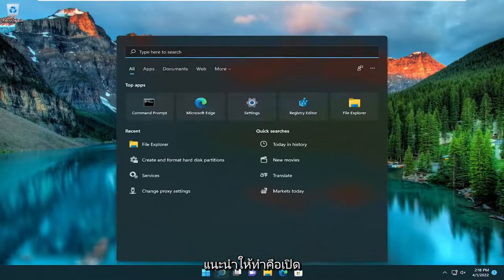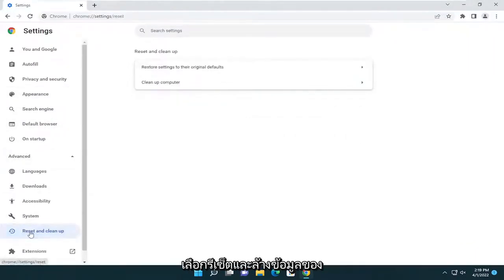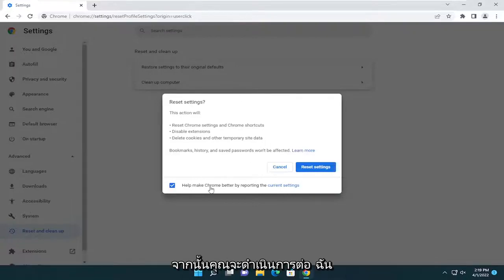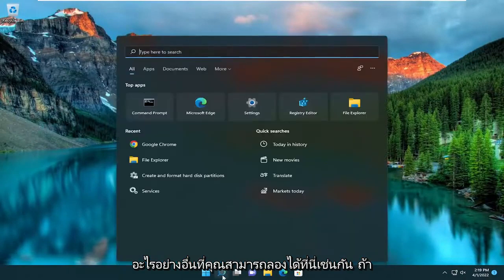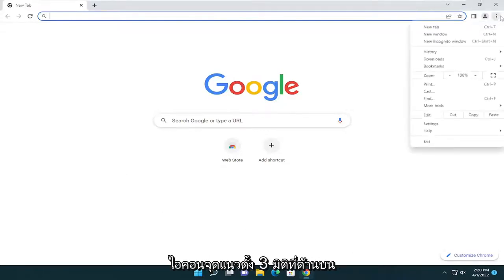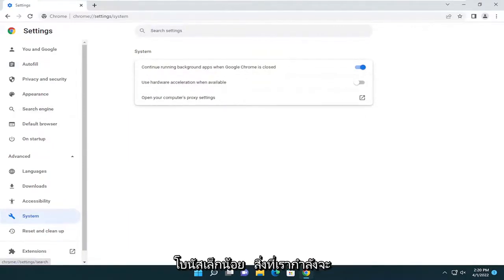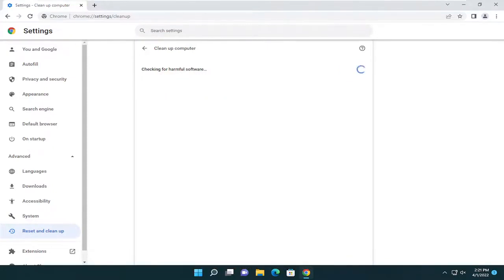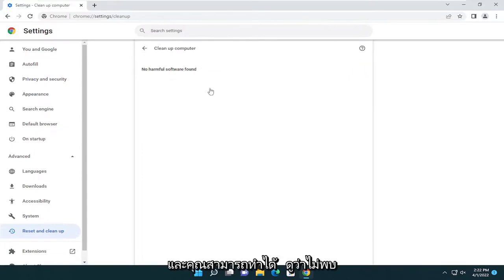แก้ปัญหา Google Chrome ช้า ง่ายๆ ด้วยตัวเอง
Google Chrome ล้าหลังและเปิดช้าใน Windows 11 [วิธีแก้ไข]

เราทุกคนมีเบราว์เซอร์ที่เราชื่นชอบ และเราต่างก็มีความเข้าใจผิดเกี่ยวกับเบราว์เซอร์อื่นๆ คุณคงเคยได้ยินหลายๆ คนบ่นเกี่ยวกับ Google Chrome โดยอ้างว่า "ช้า" หลังจากนั้นไม่นาน พวกเขาอาจไม่ทราบข้อเท็จจริงที่ว่าเบราว์เซอร์อื่น ๆ ส่วนใหญ่ประสบกับความเฉื่อยชา

Google Chrome เป็นอินเทอร์เน็ตเบราว์เซอร์ชั้นนำ และผู้ใช้ 6 ใน 10 คนใช้เบราว์เซอร์นี้เพื่อท่องอินเทอร์เน็ต หนึ่งในเหตุผลที่ทำให้ระดับการยอมรับสูงนี้คือความเร็ว ความน่าเชื่อถือ และประสิทธิภาพ

อย่างไรก็ตาม ผู้ใช้หลายคนรายงานว่า Chrome ทำงานช้าใน Windows 11 และประสบการณ์การท่องเว็บก็เปลี่ยนไป

มีสาเหตุหลายประการที่อาจส่งผลต่อความเร็วและประสิทธิภาพ สาเหตุที่เป็นไปได้บางประการ ได้แก่ การใช้ดิสก์สูง แท็บที่เปิดมากเกินไป ส่วนขยายบางรายการ แคชจำนวนมาก และอื่นๆ

โครเมี่ยมล้าหลัง windows 11
แก้ไขความล่าช้าของ Chrome
ความล่าช้าของ Chrome ใน Windows 11
Google Chrome ล้าหลัง Windows 10
Google Chrome ล้าหลัง Windows 11
google chrome ล้าหลังและค้าง
วิธีแก้ไขแล็ปท็อป Chrome Lag
ทำไม Chrome ของฉันช้า
ทำไม Chrome ของฉันจึงล้าหลัง
Chrome ทำให้พีซีของฉันล้าหลัง
พีซี Chrome ล่าช้า
โครมแลค windows 10
โครมแลค windows 11

Google Chrome มีส่วนสำคัญในตลาดเบราว์เซอร์ Windows มันพิชิตอาณาจักรด้วยการเป็น "Google" และสร้างการผูกขาดประเภทหนึ่งซึ่งยากมากที่เบราว์เซอร์ใดๆ จะเจาะได้ แต่ ณ ตอนนี้ การเพิ่มประสิทธิภาพบน Windows ได้รับการวิพากษ์วิจารณ์อย่างมาก ผู้ใช้บ่นเกี่ยวกับพฤติกรรมที่เฉื่อยชา เฟรมดรอป และปัญหาแลค